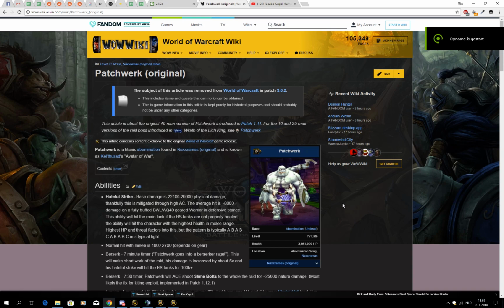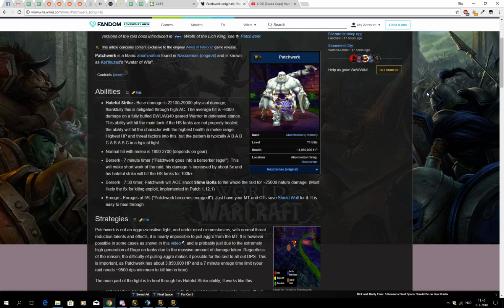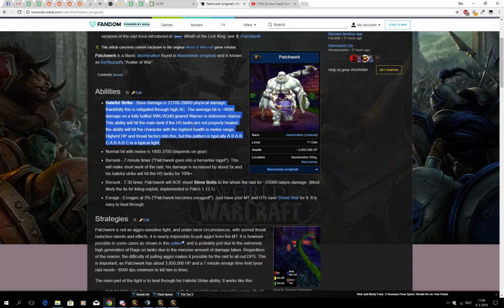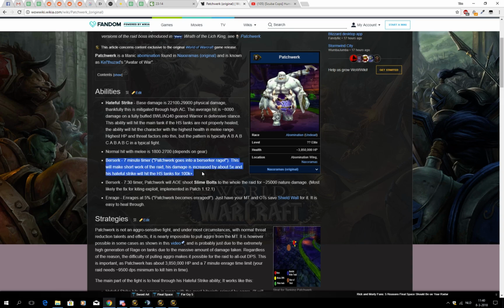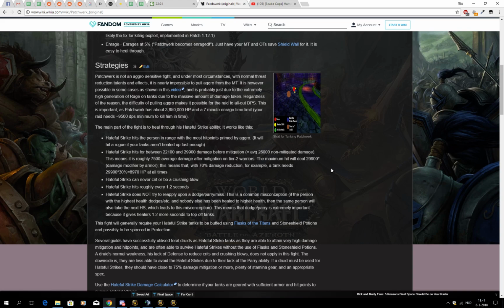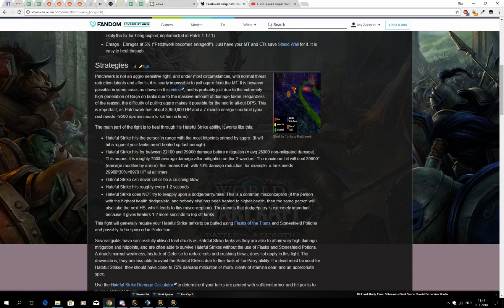Patchwerk (original) CM summary